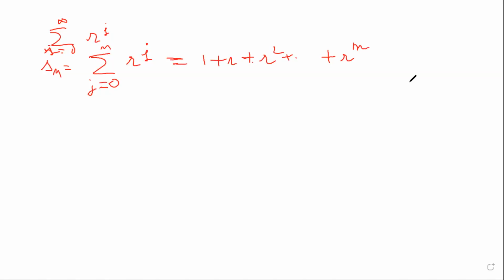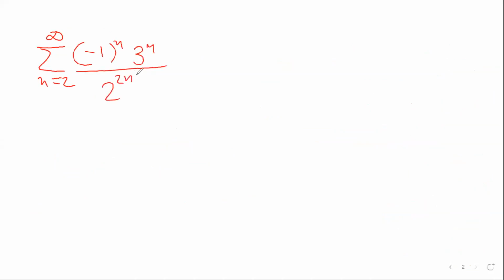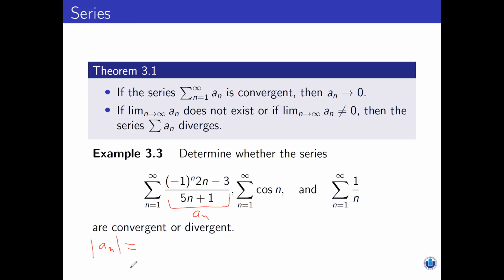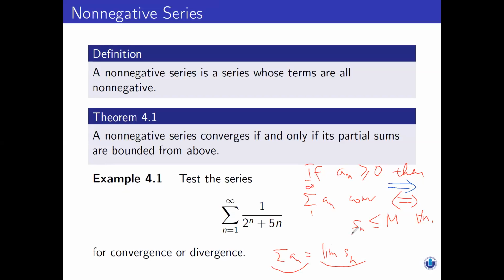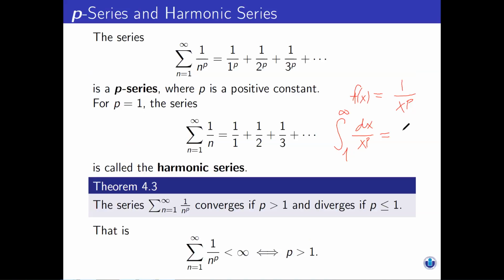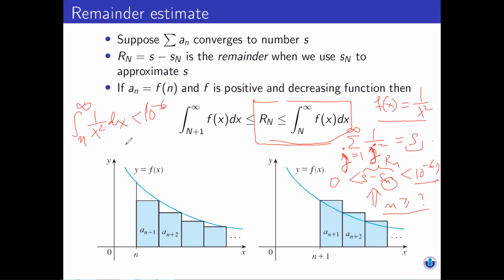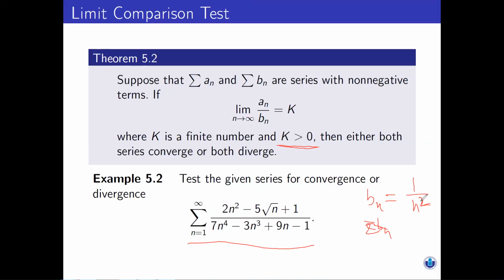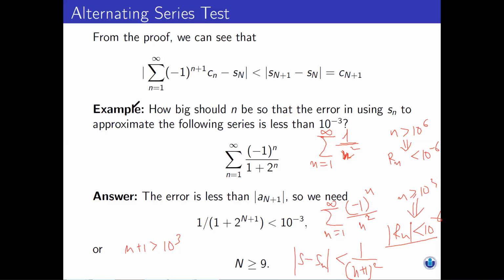Analysis 2 - Lecture 12